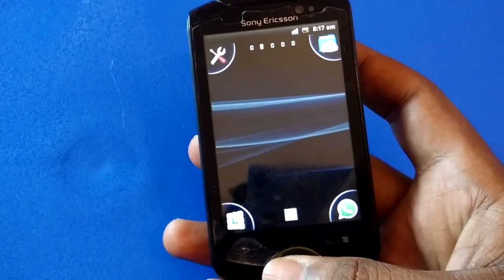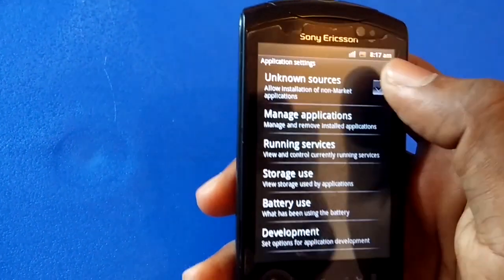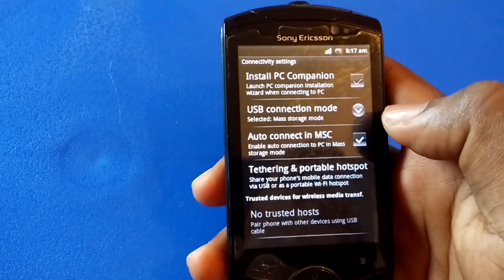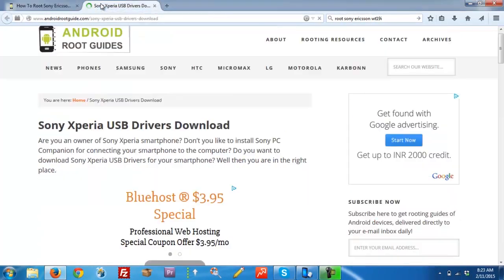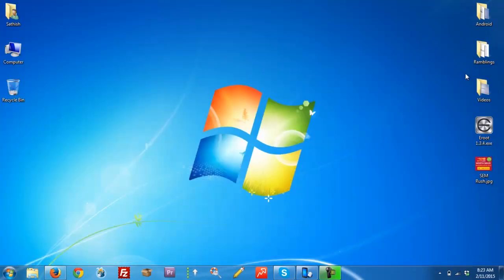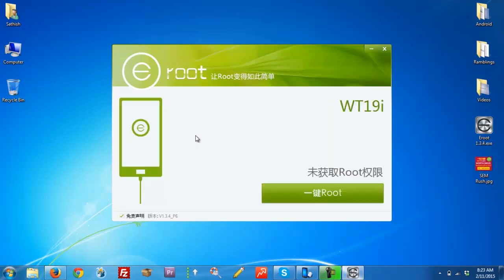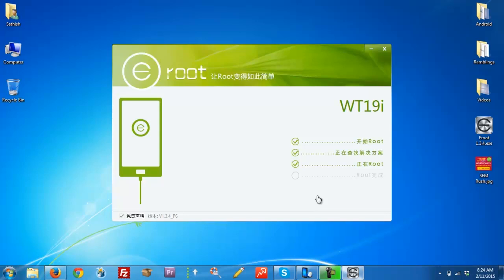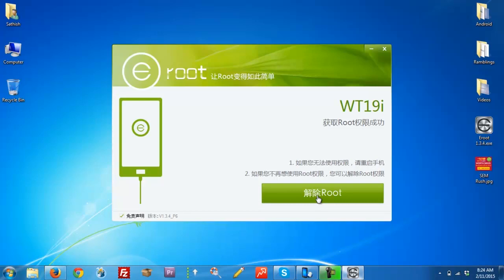Root Sony Ericsson Live With Walkman WT19i [How To]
Are you looking for a way to root Sony Ericsson Live With Walkman WT19i Smartphone? Well, then you are in the right place.

The video given here will guide you on how to root Sony Ericsson Live with Walkman WT19i Android device.

Follow the instructions given in this video to root your Sony Ericsson WT19i smartphone. We have used eRoot application for this rooting process.

If you would like to get a step by step instruction of this same rooting tutorial in text format, then follow this